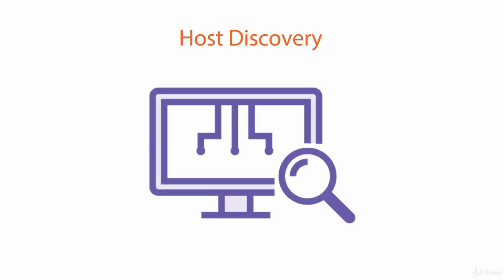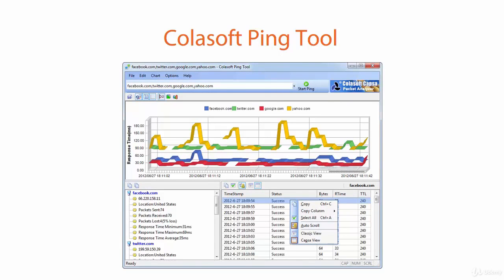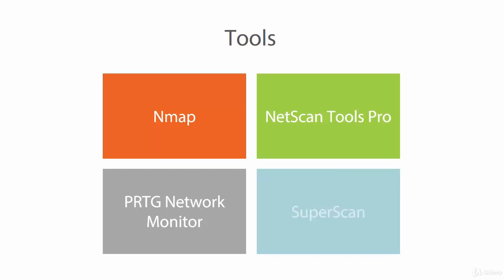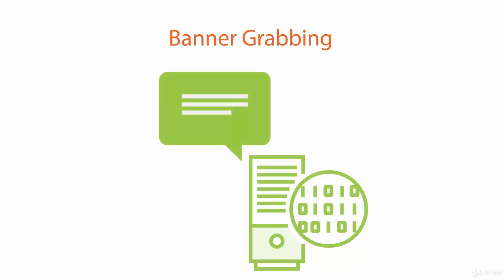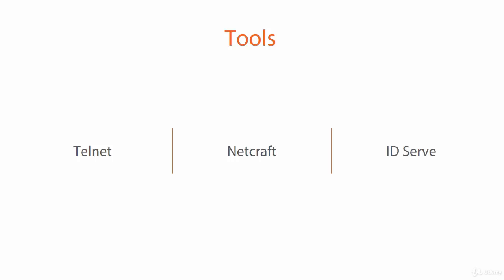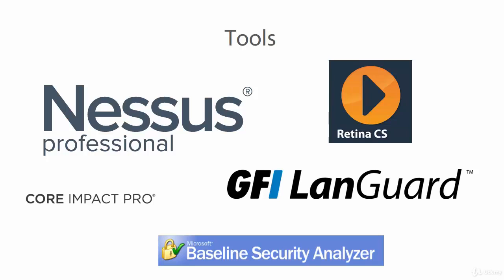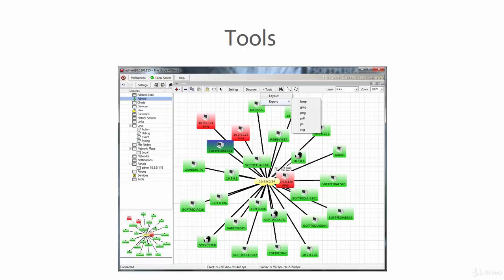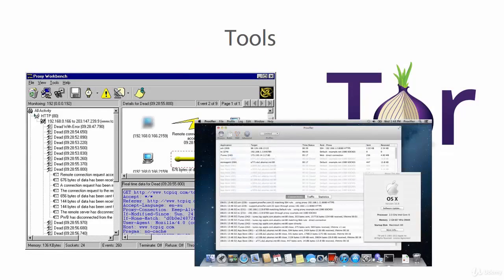Scanning the Target